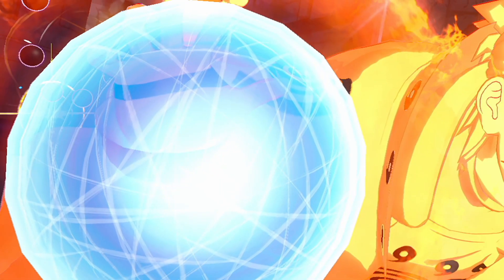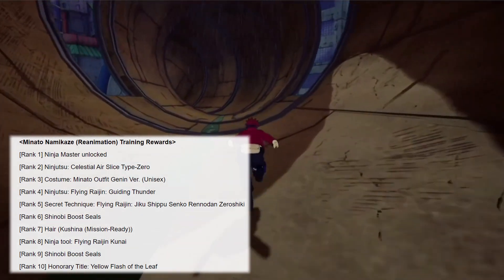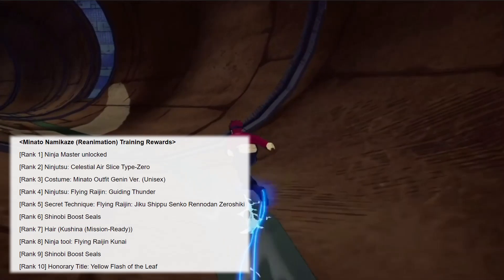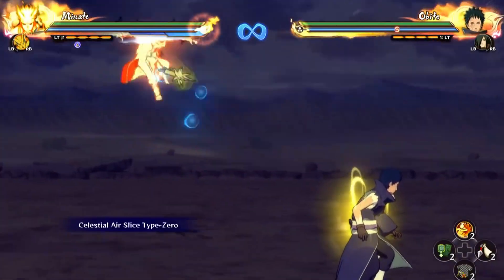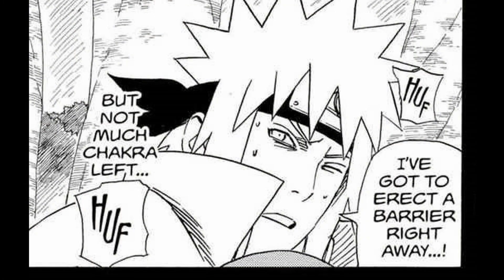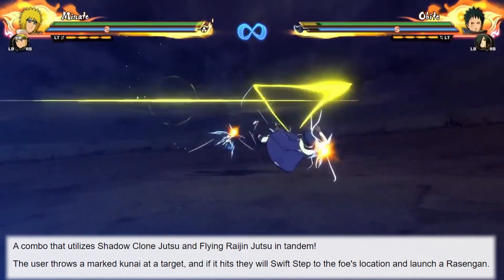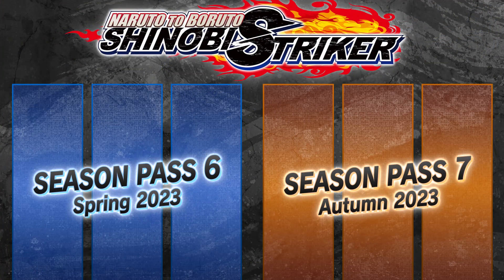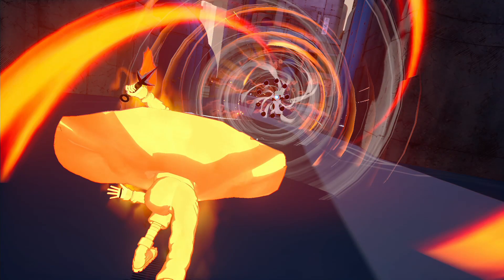Edo Minato DLC REWARDS & HD IMAGES/Pricing $$$ in Naruto to Boruto: Shinobi Striker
The Minato Namikaze (Reanimation) DLC is coming soon!!! Here are the OFFICIAL DESCRIPTIONS for jutsu, ninjutsu, and ultimate, Rewards, and HD Images for the Edo Minato DLC! We also found out how much the DLC and new Season Pass 6 and 7 will cost!

~Minato Namikaze (Reanimation) Training Rewards~
[Rank 1] Ninja Master unlocked
[Rank 2] Ninjutsu: Celestial Air Slice Type-Zero
[Rank 3] Costume: Minato Outfit Genin Ver. (Unisex)
[Rank 4] Ninjutsu: Flying Raijin: Guiding Thunder
[Rank 5] Secret Technique: Flying Raijin: Jiku Shippu Senko Rennodan Zeroshiki
[Rank 6] Shinobi Boost Seals
[Rank 7] Hair (Kushina (Mission-Ready))
[Rank 8] Ninja tool: Flying Raijin Kunai
[Rank 9] Shinobi Boost Seals
[Rank 10] Honorary Title: Yellow Flash of the Leaf